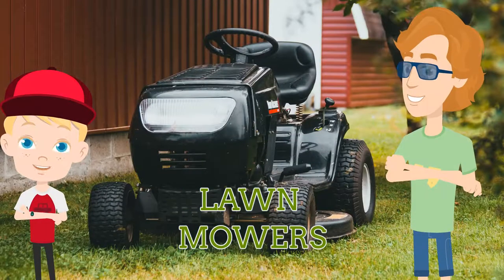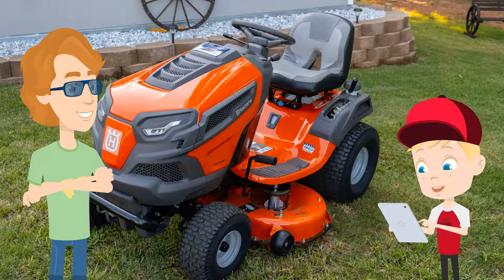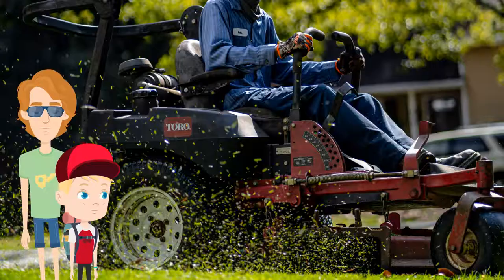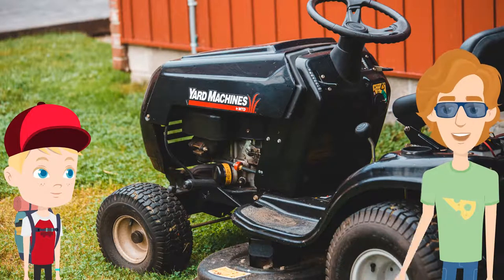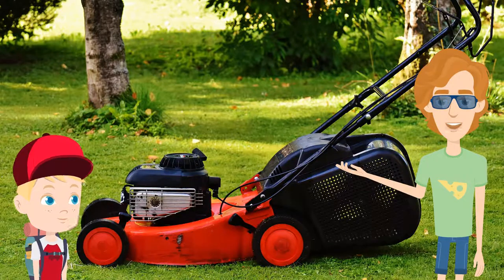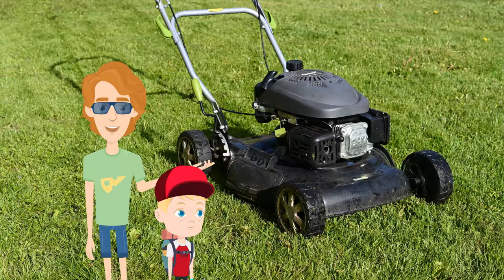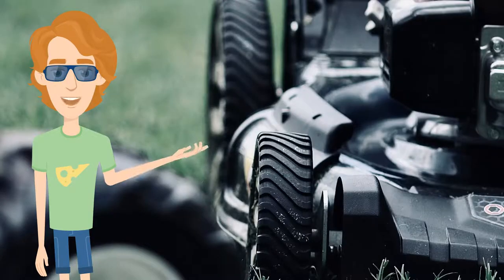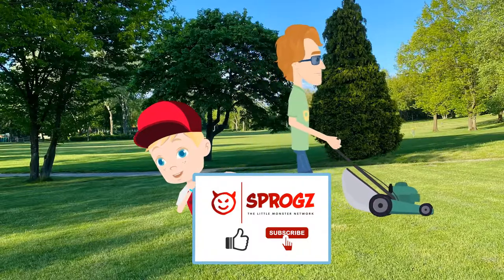Lawn Mower Videos For Kids | Fun Lawn Mower Facts For Toddlers & Children To Learn | Sprogz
Lawn Mower videos for kids that are fun, educational, high quality, free and safe. Educational Lawn Mower videos for toddlers to watch and learn about Lawn Mowers. Enjoy these Lawn Mower videos on Youtube, for your baby, toddler or preschooler.

Learn names of Lawn Mower and different types of Lawn Mowers, plus lots of other top Lawn Mower facts. A video all about Lawn Mower made for toddler learning and Lawn Mowers for preschoolers. Best learning videos for kids - babies, toddlers and preschoolers. Inspired by the Blippi Lawn Mower video.

In this Lawn Mower story, Jack meets somebody who is an expert on Lawn Mowers and knows loads of Lawn Mower facts. We hope you enjoy these fun facts about Lawn Mowers for kids.

Whats is a Lawn Mower? How does a Lawn Mower work?